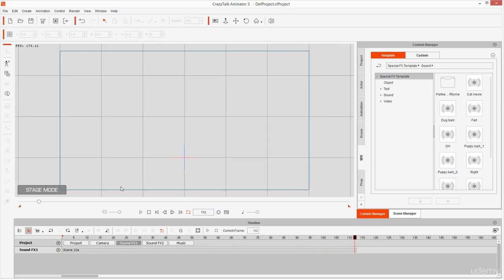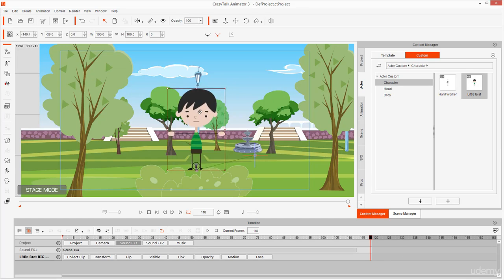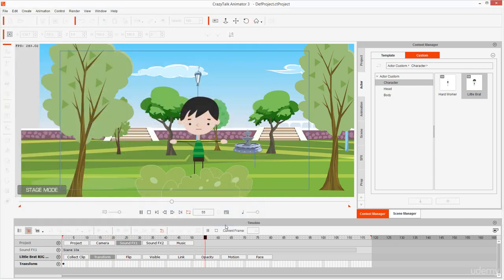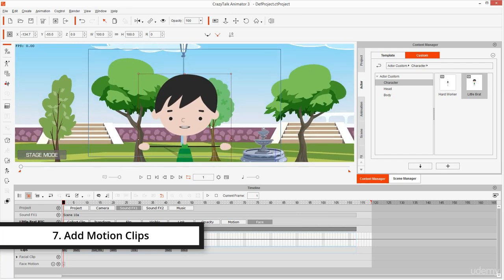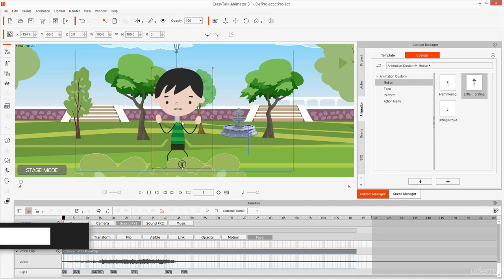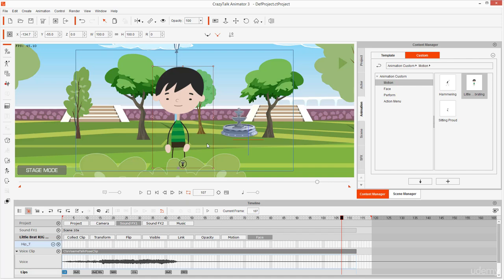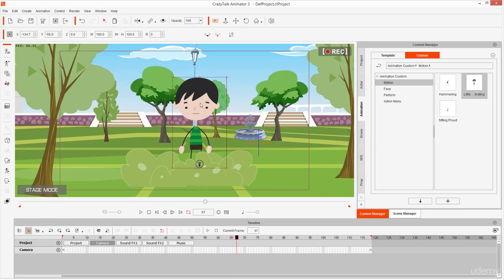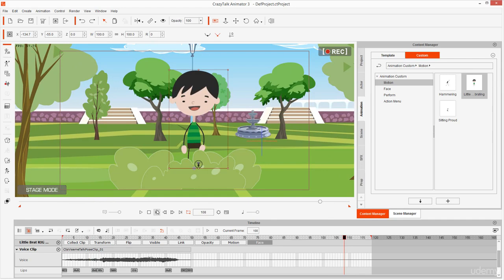1. Steps to animate a scene.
## Chapter 7 - Animate a Scene: Lecture 1 - Steps to Animate a Scene

**Welcome back to our course on creating animated series for YouTube using CrazyTalk Animator!** In this lecture, we'll dive into the exciting world of scene animation, guiding you through the step-by-step process of bringing your characters and stories to life.

**Step 1: Import Characters and Props**

Before we begin animating, let's ensure we have the necessary elements for our scene. This includes importing characters, props, and backgrounds.

1. **Characters:** Drag and drop your desired characters from the Content Library or import your own custom characters.

2. **Props:** Locate and import props that match your scene's setting and storyline.

3. **Background:** Choose a suitable background image or create your own using editing software.

**Step 2: Position and Scale Elements**

Once imported, position and scale your characters, props, and background to create the desired layout for your scene.

1. **Positioning:** Use the mouse to drag and drop elements to their intended positions.

2. **Scaling:** Click on an element and adjust its size using the scaling handles.

3. **Layering:** Ensure characters are positioned in front of props and props are in front of the background.

**Step 3: Animate Character Movements**

Now comes the fun part: animating your characters! CrazyTalk Animator offers various tools for bringing your characters to life.

1. **Pose Mode:** Double-click a character to enter Pose Mode. Drag and drop body parts to create poses.

2. **Motion Clips:** Utilize pre-made motion clips for common actions like walking, running, and waving.

3. **Face Animation:** Employ the Face Puppet tool or Face Key Editor to animate facial expressions and lip-sync dialogue.

**Step 4: Add Camera Movements**

Enhance your scene's dynamism by incorporating camera movements.

1. **Camera Controls:** Access the Camera panel to adjust camera position, rotation, and zoom.

2. **Camera Paths:** Create camera paths to define smooth, animated camera movements.

3. **Camera Effects:** Apply camera effects like shakes and zooms for dramatic moments.

**Step 5: Incorporate Sound and Effects**

Sound and effects play a crucial role in immersing viewers in your animated scene.

1. **Dialogue:** Record or import dialogue audio and synchronize it with character lip movements.

2. **Sound Effects:** Add sound effects like footsteps, ambient sounds, and action sounds to enhance the scene's atmosphere.

3. **Music:** Incorporate background music to set the mood and emotional tone of your scene.

**Step 6: Preview and Refine**

Regularly preview your scene to identify areas for improvement and make adjustments.

1. **Playback:** Use the playback controls to review your animation.

2. **Fine-tuning:** Refine character movements, camera angles, sound levels, and overall timing.

3. **Feedback:** Seek feedback from others to identify potential issues and enhance the overall quality of your scene.

**Remember, animation is an iterative process. Don't be afraid to experiment, refine, and polish your scenes until you achieve the desired results.**

Remember, these lectures are premium quality, and I'm offering them to you for free. Take full advantage of these lessons and elevate your animation skills to the next level.